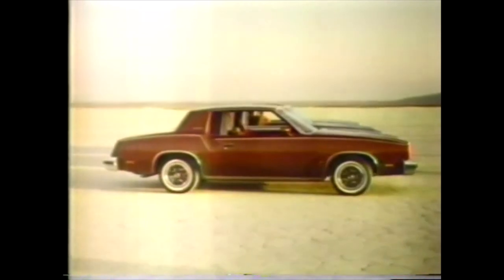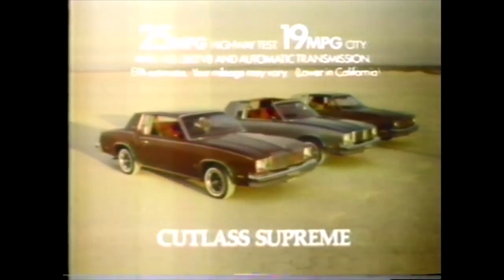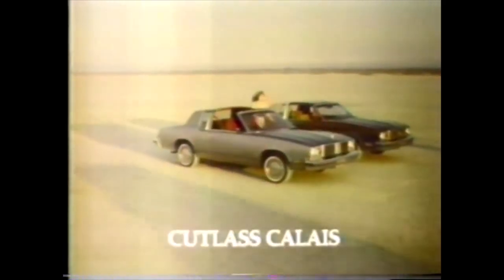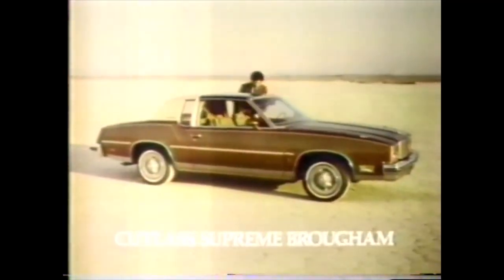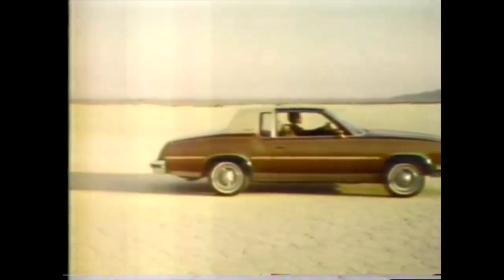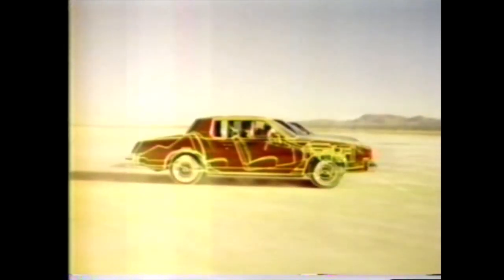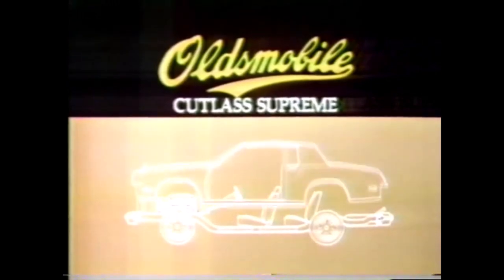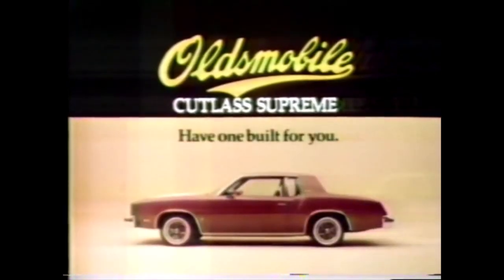1979 Oldsmobile Cutlass Supreme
In 1979, the Olds Cutlass Supreme was one of the most popular cars in the United States. Let’s check it out.